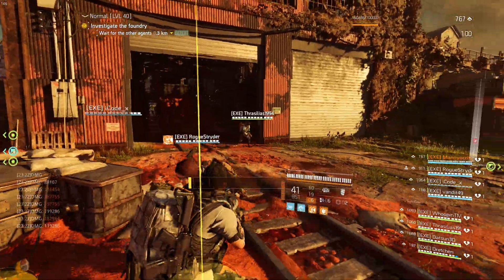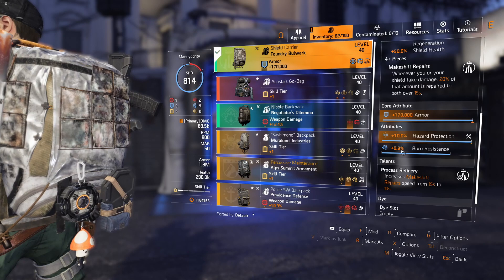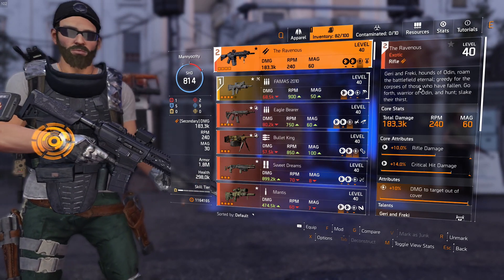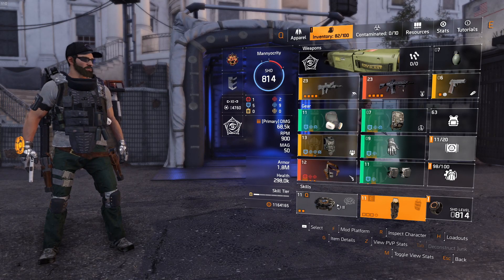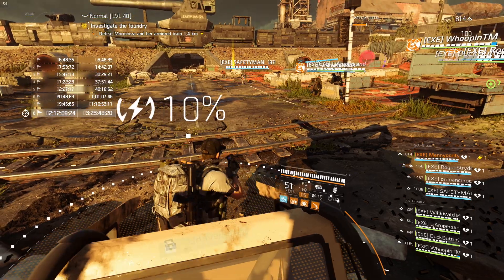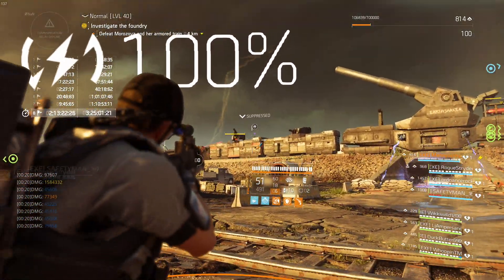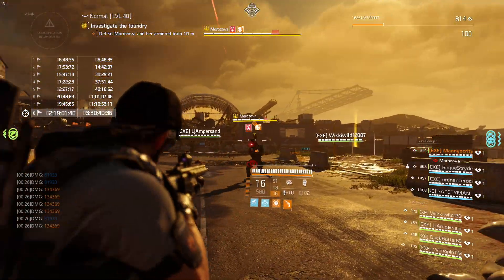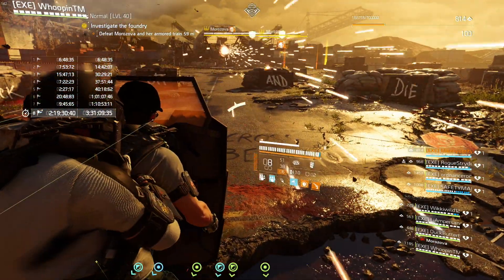The Division 2 | Operation Iron Horse | Boss 4 Tank Role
In this video, I'll cover the tank role on Boss 4 of the Iron Horse raid.  I'll show you my build and tips and tricks for each phase of the fight.